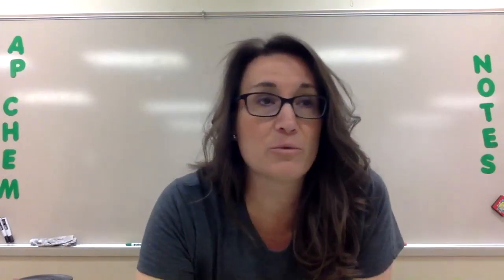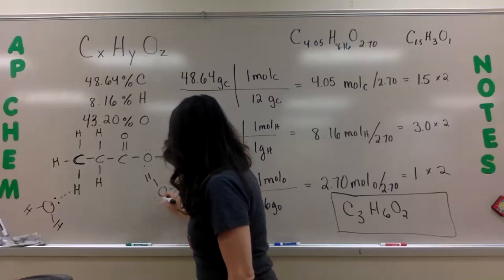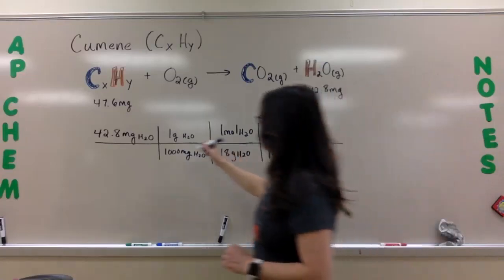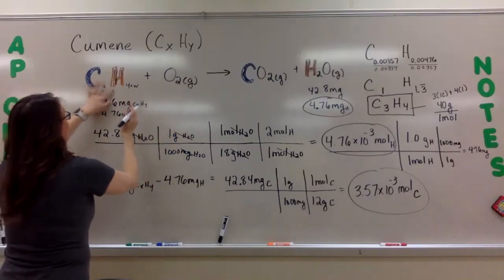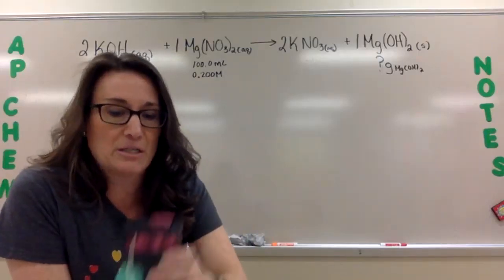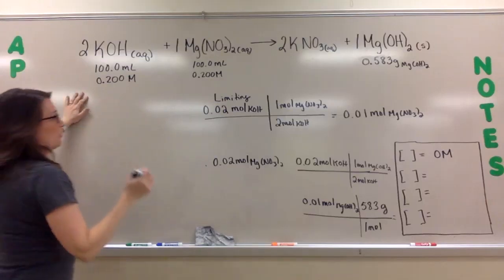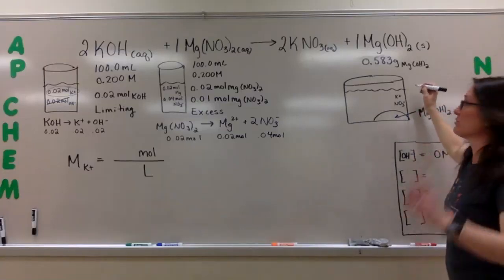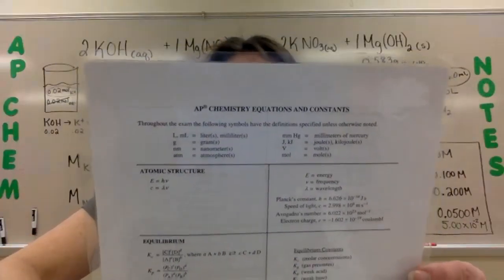AP Chemistry Review - Session 5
Session 5 Topics:
Empirical Formulas, Molecular Formulas, Isomers, Combustion Reactions, Double Replacement Precipitate Reactions, Solution Stoichiometry, Molarity, Limiting and Excess Reagents (Reactants), Concentration of Ions in Solution and more.